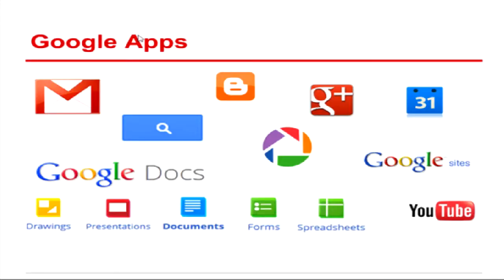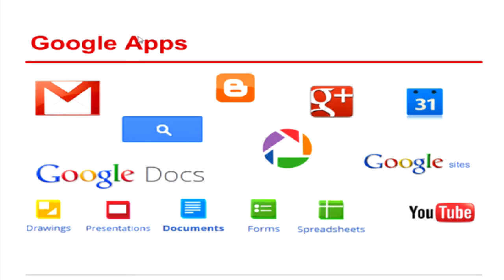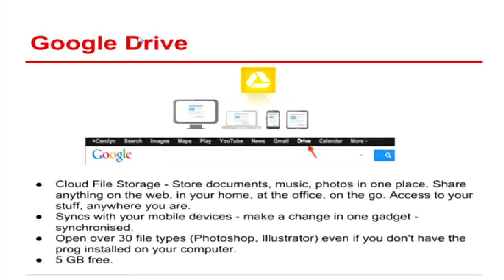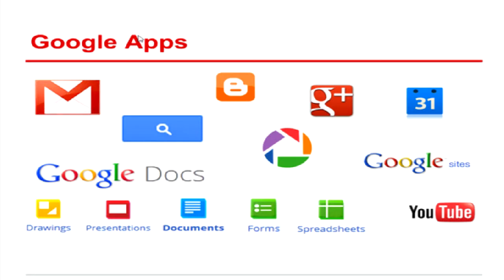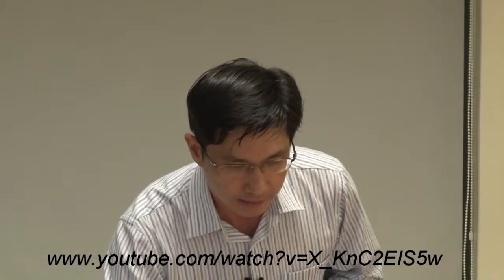Google Sites Overview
by Casey Ng / Educational Technologist

Google Apps consist of Google Docs, Gmail, YouTube, Google Sites, Google Calendar, and many more.